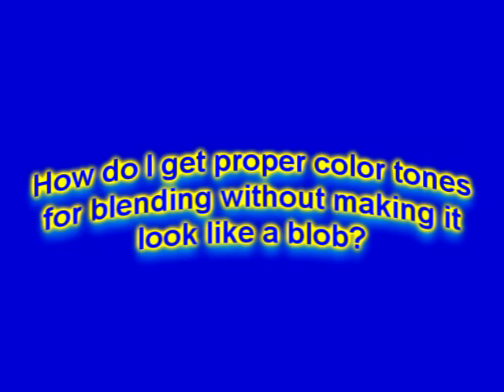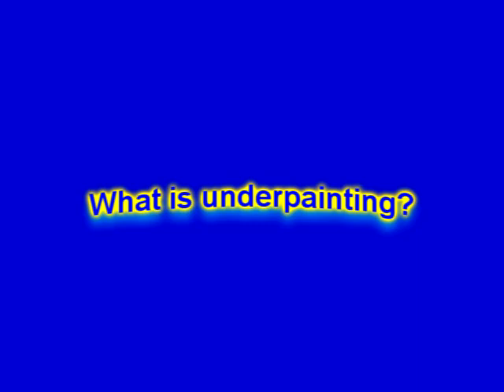Art Student Learning How To Paint Asks What's The Value Of Under-Painting Wildlife & Pets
Yes! You can paint.  And it's time for our weekly painting tips.  This week we've been asked by YouTube students to define how to tackle still life, why do underpainting of animals and pets and others?  Enjoy and if you have a beginning art question on how to paint, send them to and we'll answer it for you.  We will also send you a free lesson you can download from our on-line web university for beginning art students.  We firmly believe and are committed to the fact that anyone, with a want-to, can learn to paint.